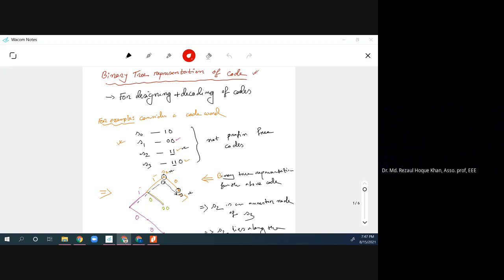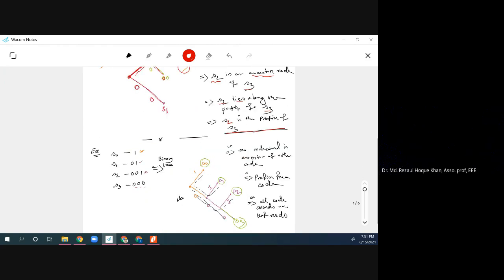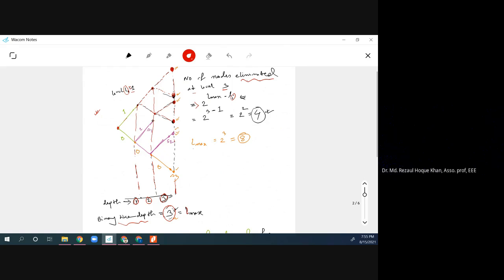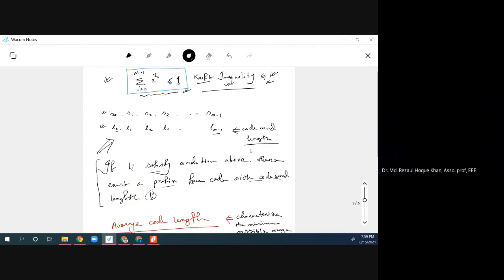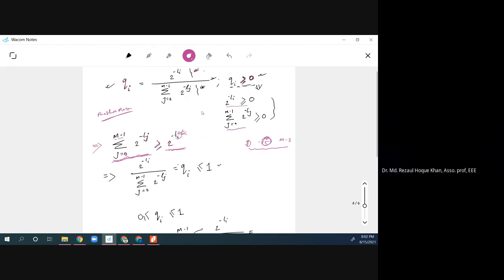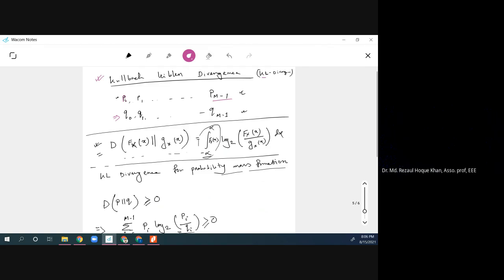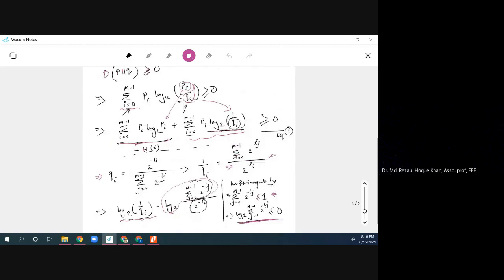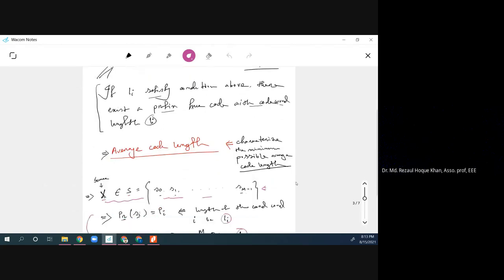Lec 18 SourceCode 2